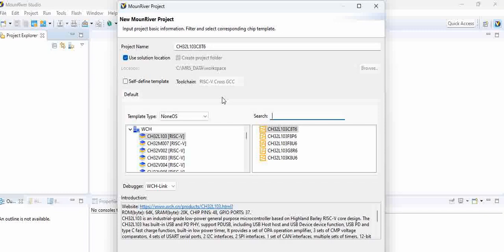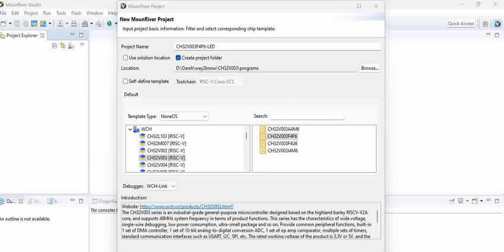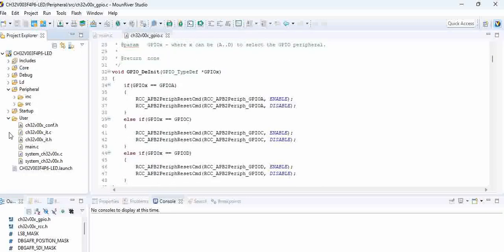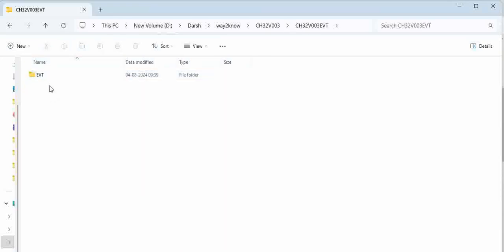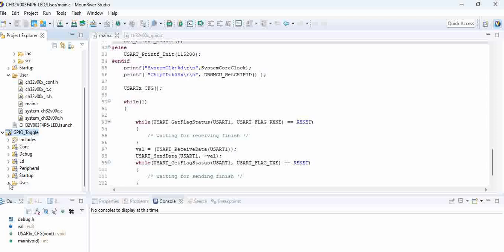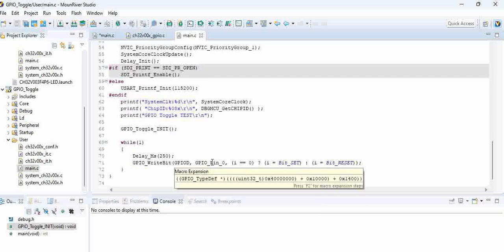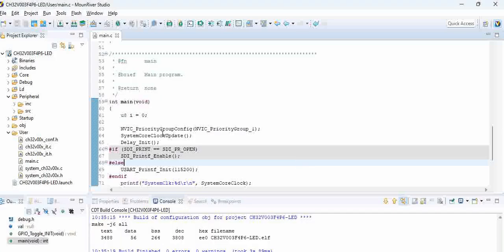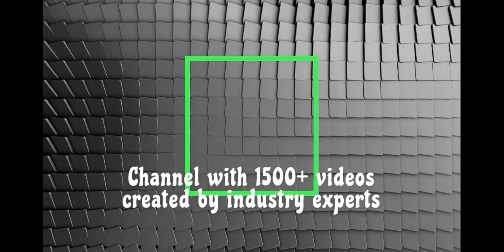LED Blinky code for CH32V003 | CH32V003 Tutorials - Part 8